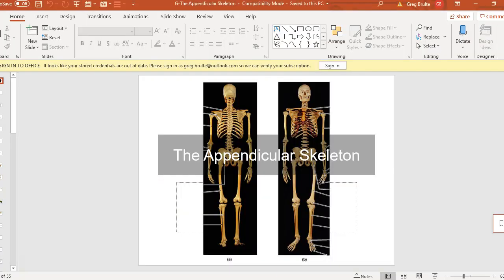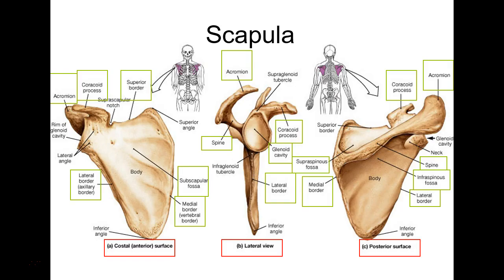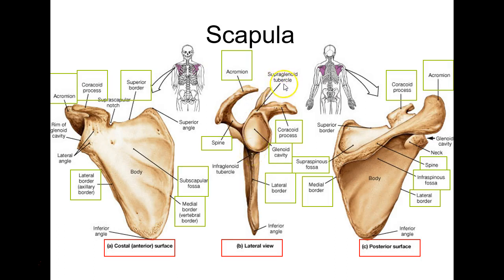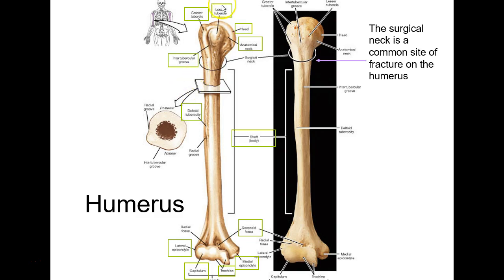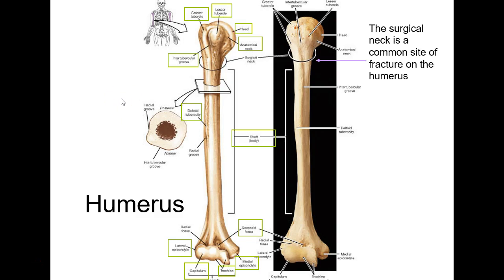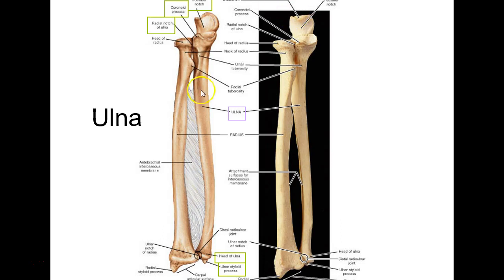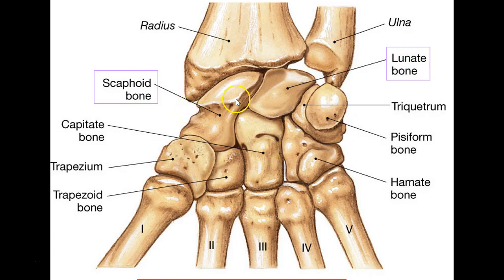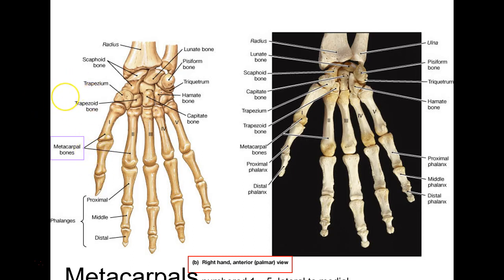Lecture 5 Bone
Appendicular, Upper